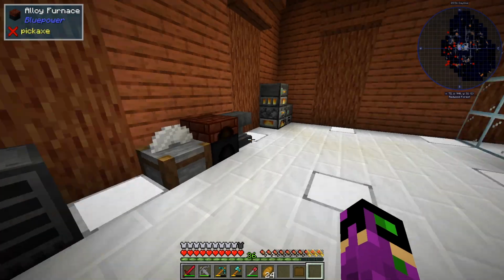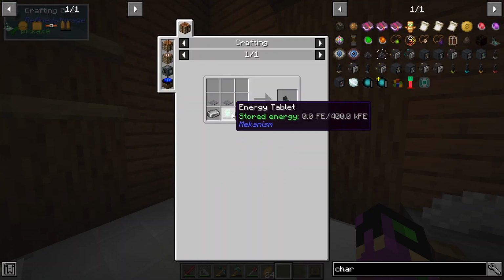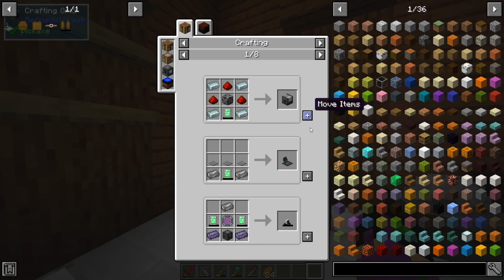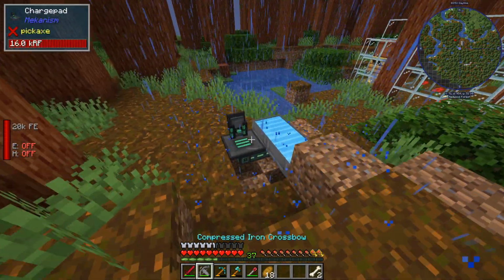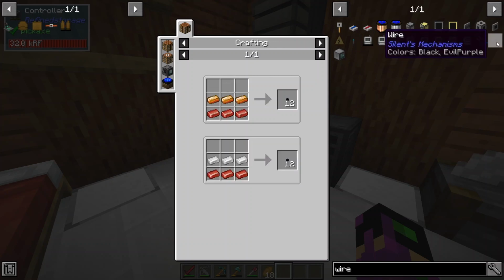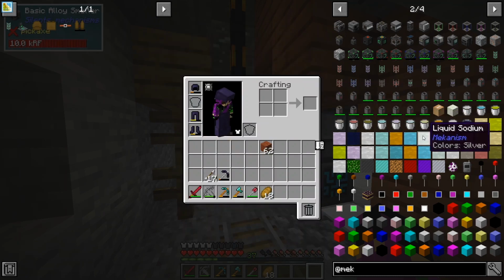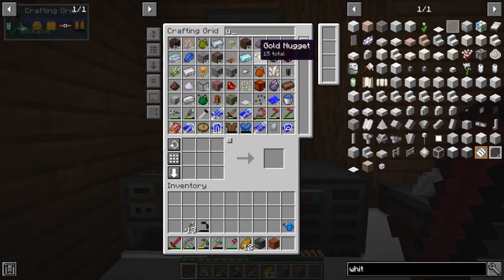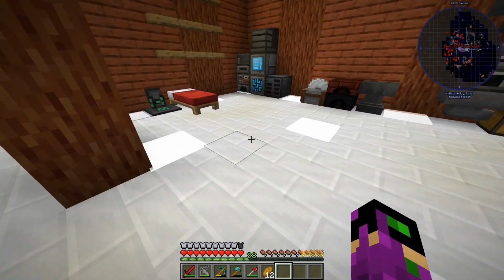All The Mods 5 ep 9 Flying Power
In This Video I make a pack of jet-ness